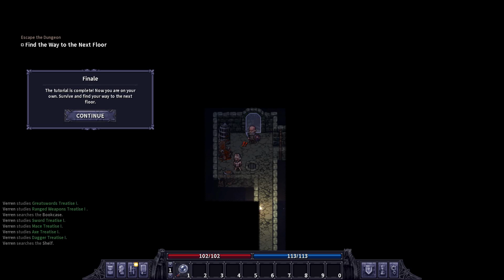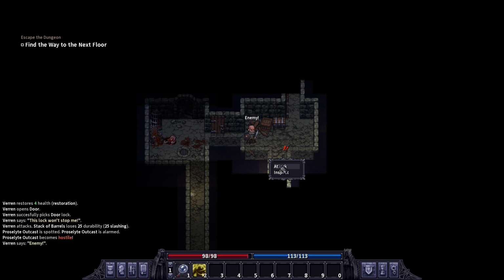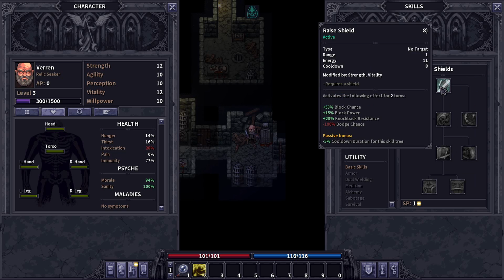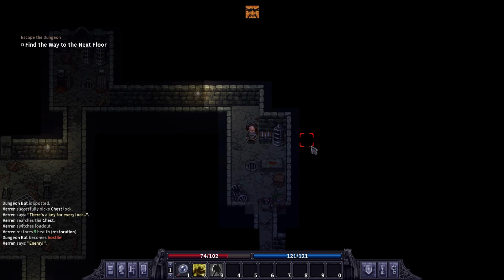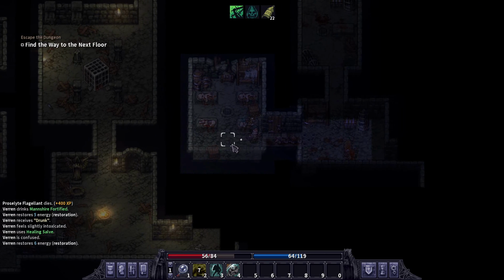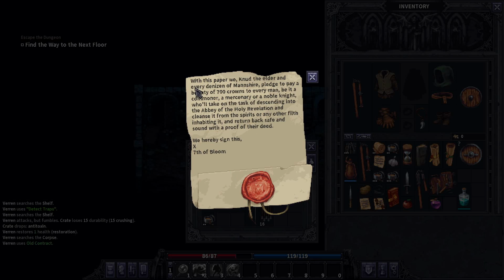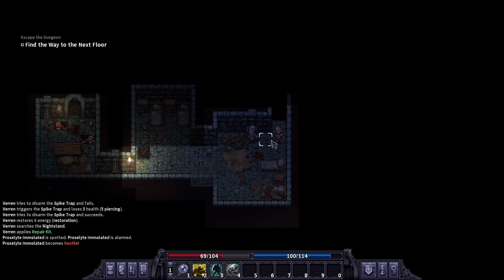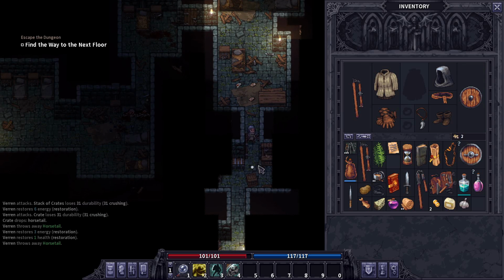Stoneshard ▶ Gameplay / Let's Play ◀ Part 2 Shieldwall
And if you like the series, don't forget share it, like it, and use the comment section.

If you want Stoneshard for your self,

or